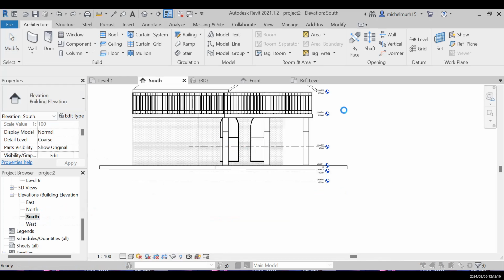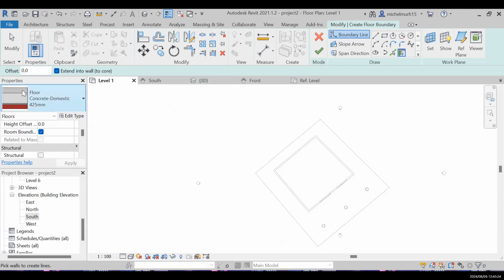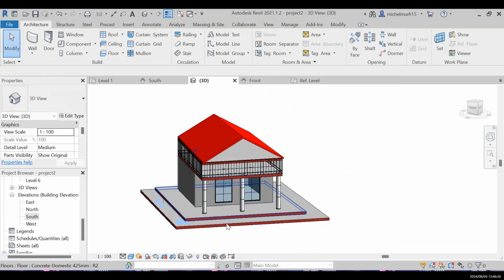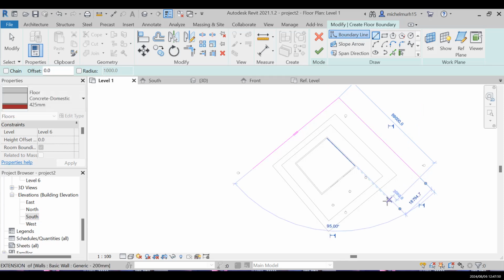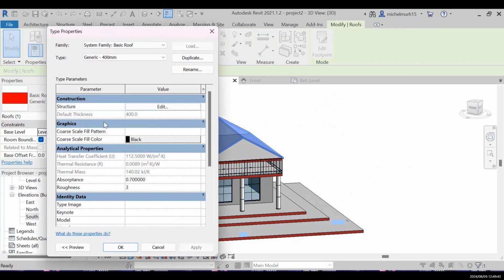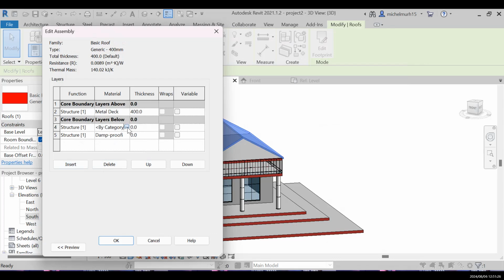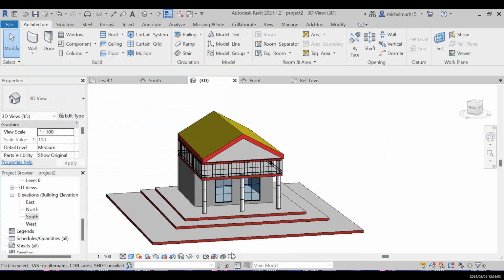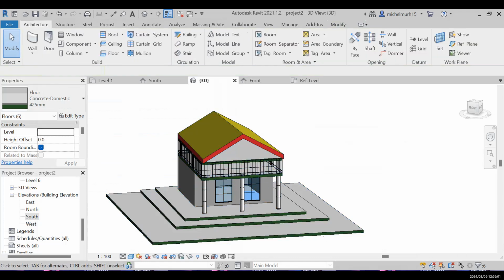Ancient House design in Revit (stylobate and stereobate floor)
How to design in Revit (the stylobate and stereobate).